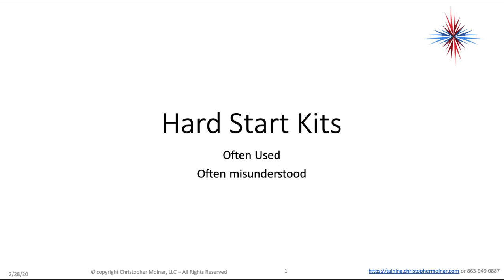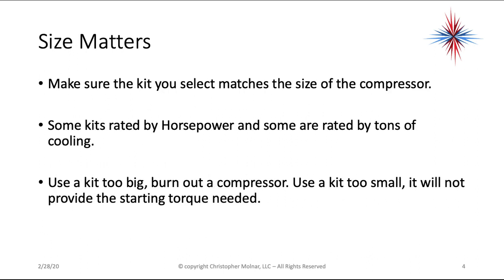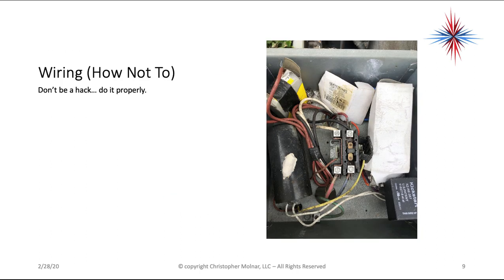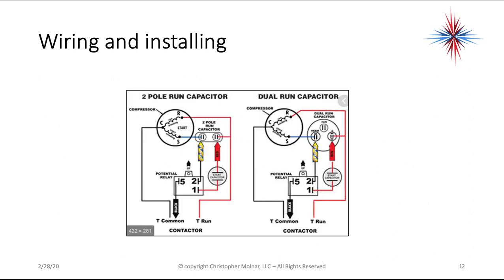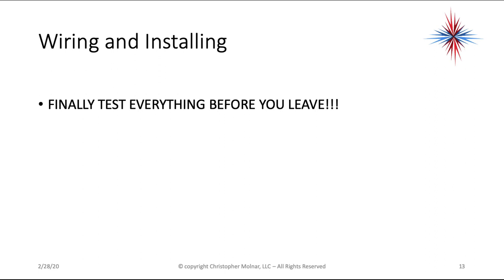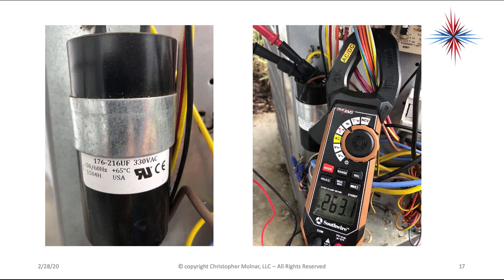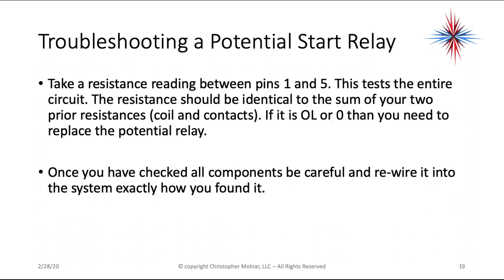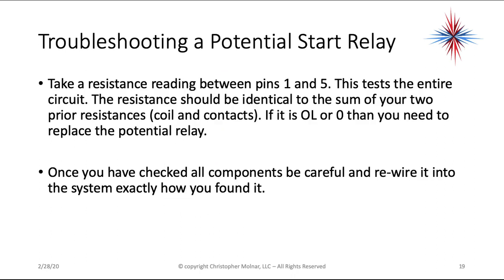Air Conditioning: Hard Start Kit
How to install and troubleshoot a potential relay hard start kit for residential and Light Commercial single phase systems.

Table of Contents:

00:00 - Hard Start Kits
00:35 - Purpose
01:27 - What it is
02:08 - Size Matters
02:35 - Check that compressor
03:05 - Parts of Hard Start Kit
03:34 - Parts of a Hard Start Kit
03:54 - Wiring
04:27 - Wiring (How Not To)
05:09 - Wiring and Installing
05:33 - Wiring and installing
06:41 - Wiring and installing
08:19 - Wiring and Installing
08:52 - Neatness Counts
09:21 - Troubleshooting
09:34 - Troubleshooting Capacitor
10:24 -
11:17 - Troubleshooting Potential Start Relay
12:33 - Troubleshooting a Potential Start Relay
13:08 - Troubleshooting a Potential Start Relay
13:10 - Wiring
14:30 - Troubleshooting a Potential Start Relay